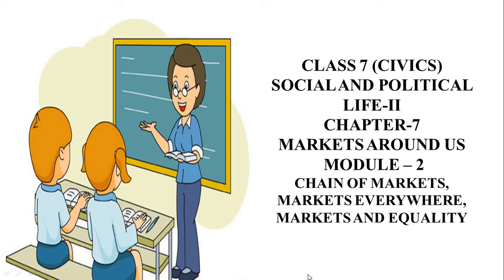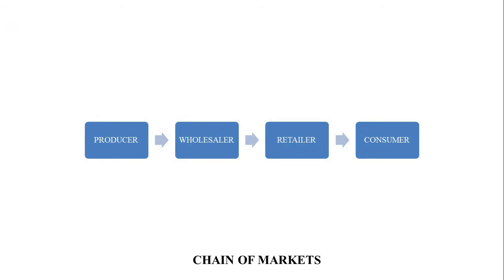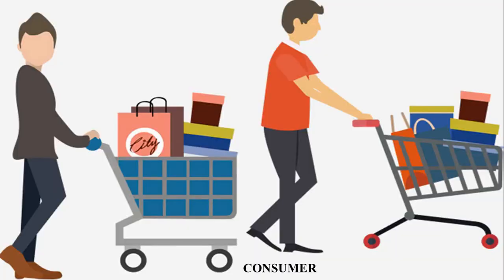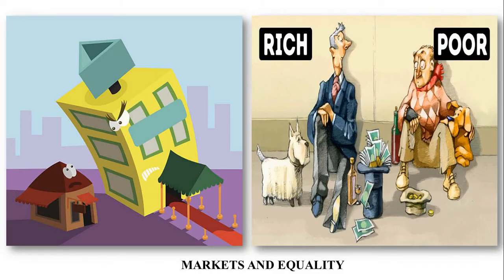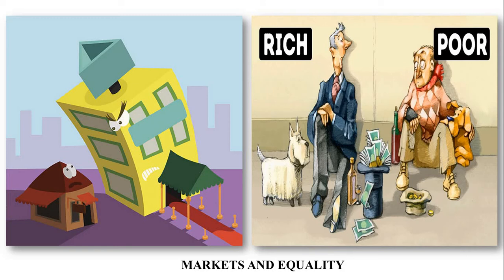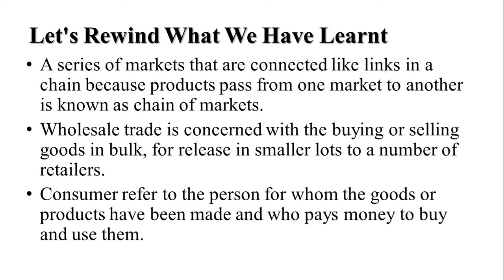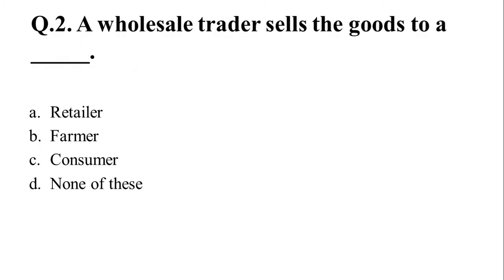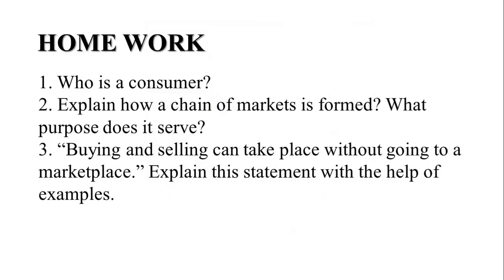MARKETS AROUND US | Lecture -2 | Class - 7 | C.B.S.E Board